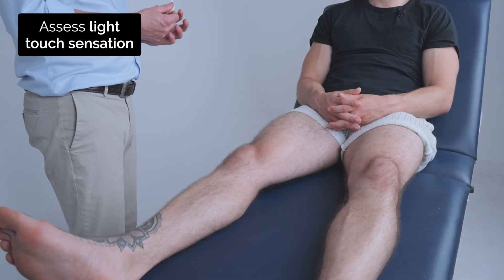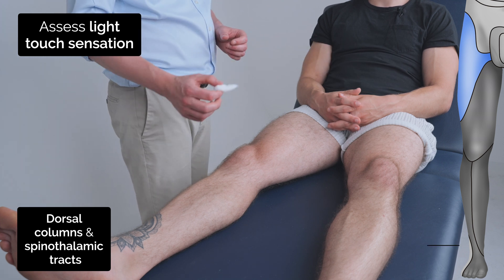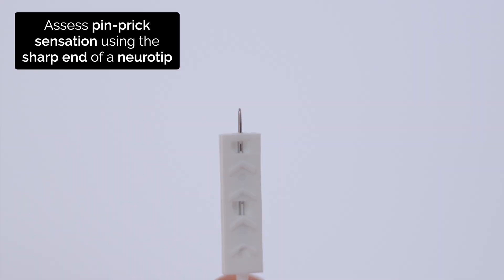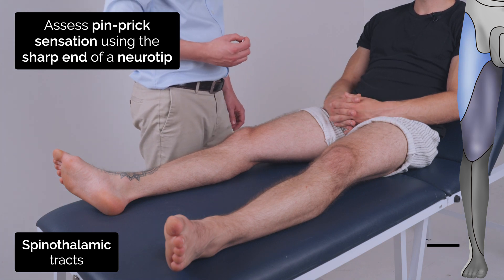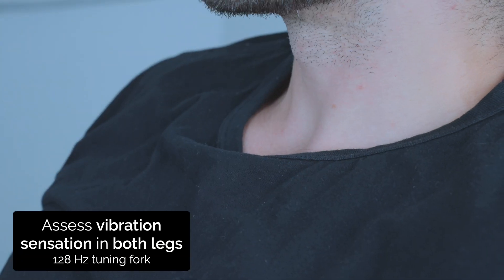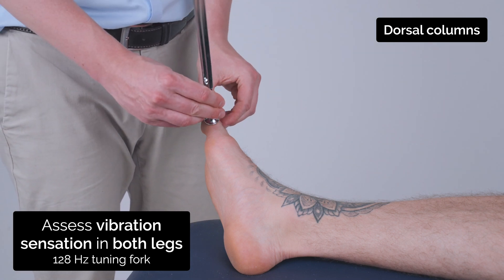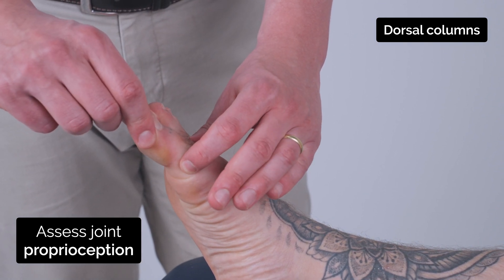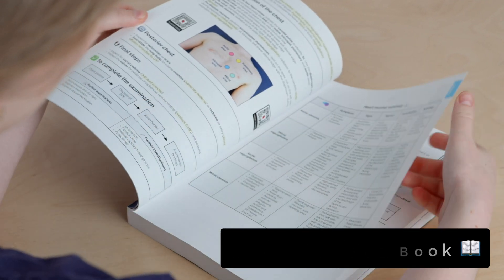Sensory Assessment of the Lower Limbs - OSCE Clip | UKMLA | CPSA | PLAB 2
This video demonstrates how to perform a sensory assessment of the lower limbs in an OSCE station, including:
- Introduction 00:00
- Light touch sensation 00:10
- Pin-prick sensation 00:53
- Vibration sensation 01:35
- Proprioception 01:57

You can read our guide to lower limb neurological examination

We also have a summary of the dermatomes of the lower limb